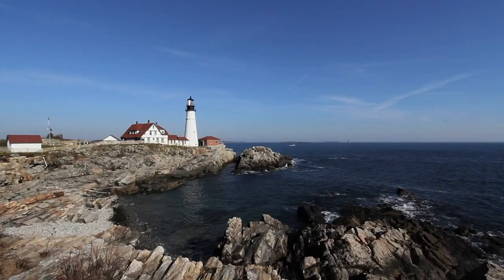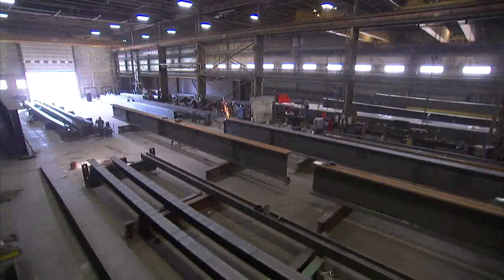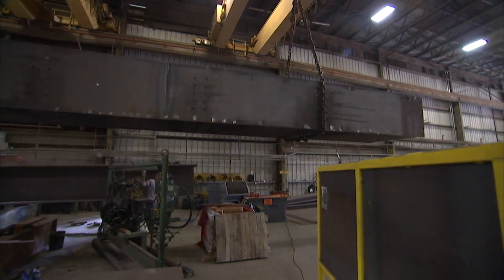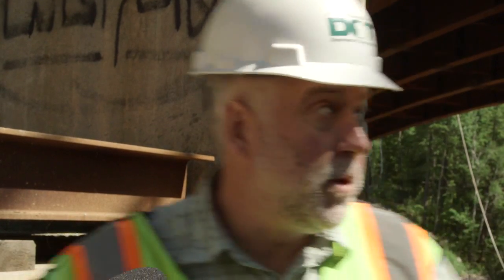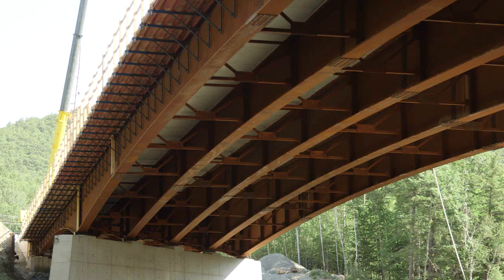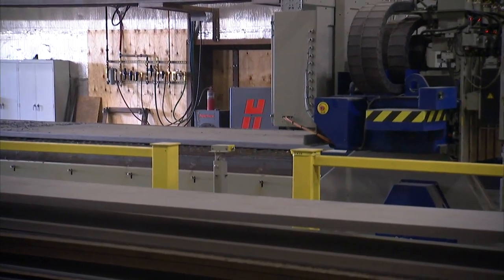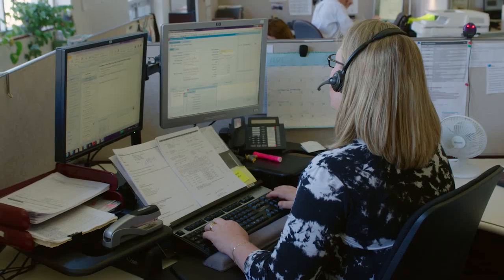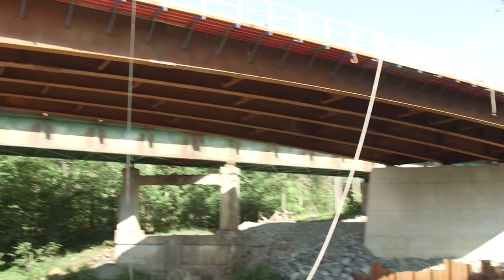Mascoma River Bridge project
From 15 to 115 inches in 60 seconds
That's the number of inches of steel per minute that Casco Bay Steel cuts with Hypertherm plasma systems after switching from oxyfuel.
Hypertherm plasma products increase productivity and reduce operating costs in the structural steel industry.